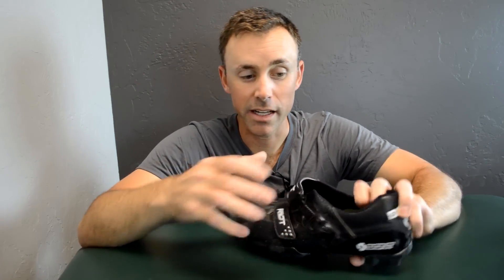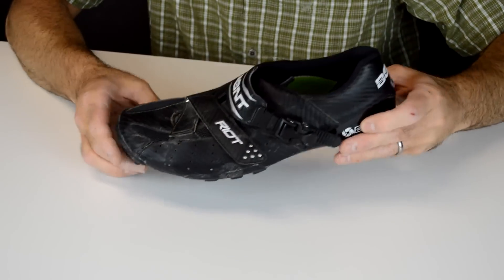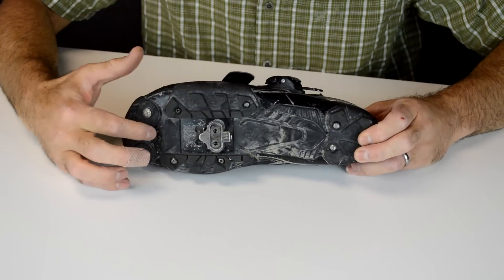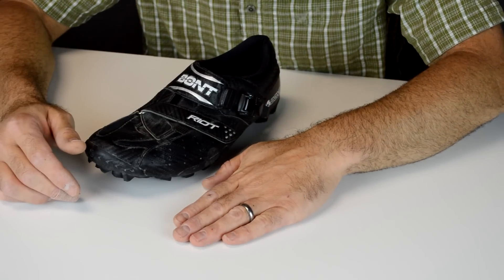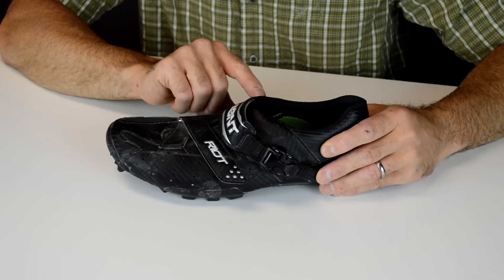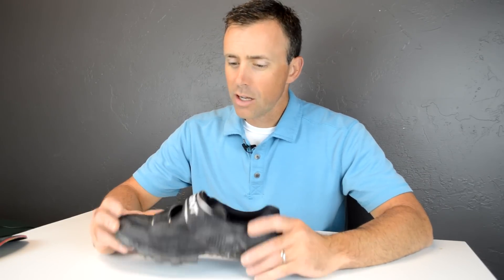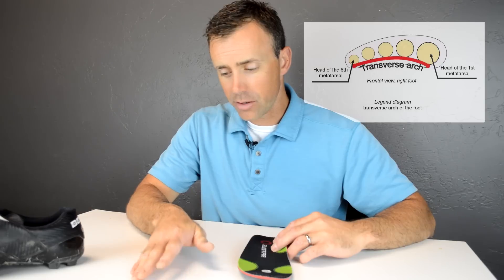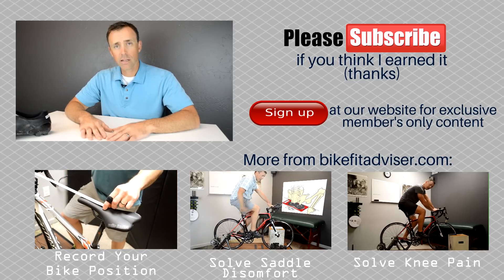Bike Fit | Causes of Foot Pain and Solutions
Foot pain, numbness, tingling, hot spots ; all of these are pretty common and can be maddening to deal with.

In this video I show some of the common causes and solutions to this frequent complaint.
If you have further questions, please post them in the comments and I'll try to answer as many as I can.

My favorite cycling insoles